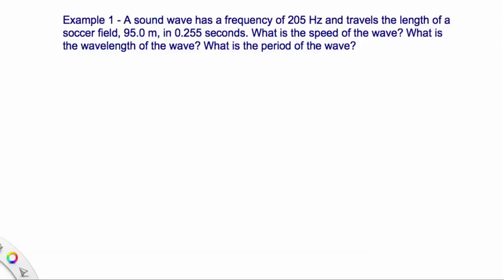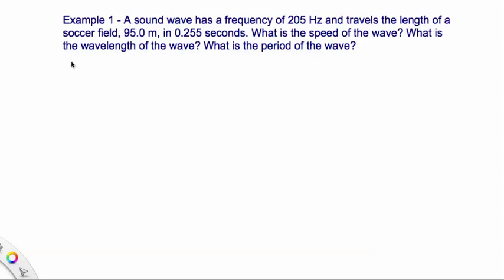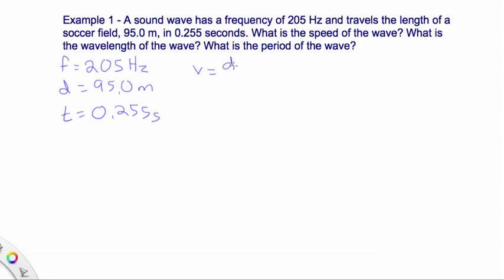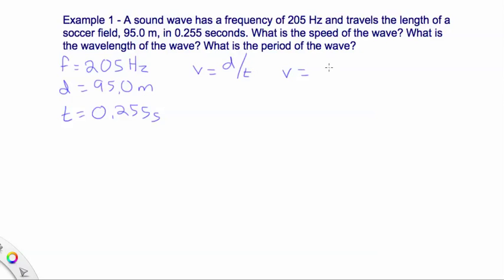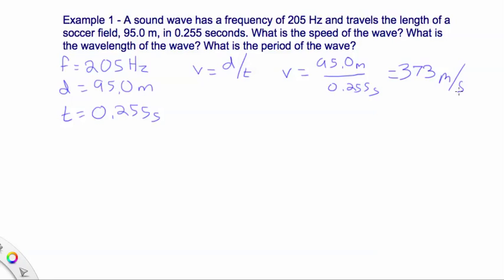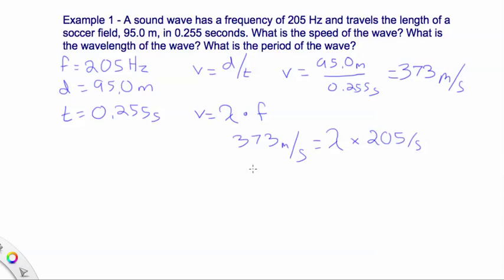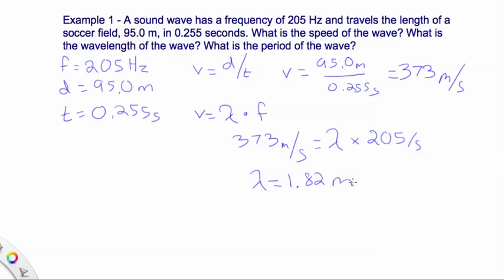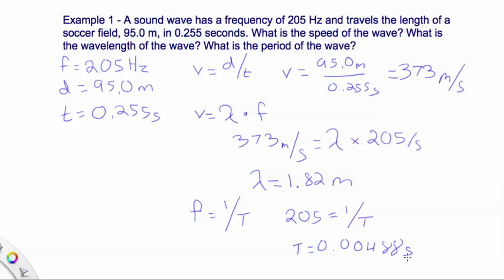14.2 Wave Speed Calculation Example 1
Mrs. Hillesheim works through and explains an example calculation using wave speed